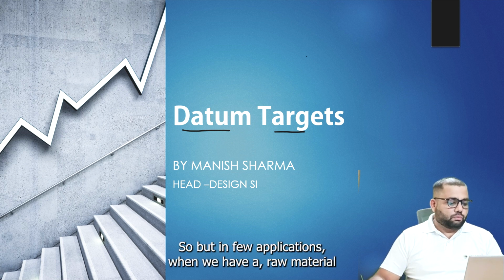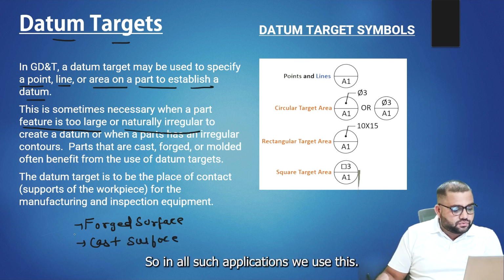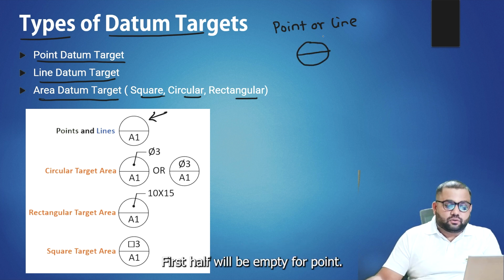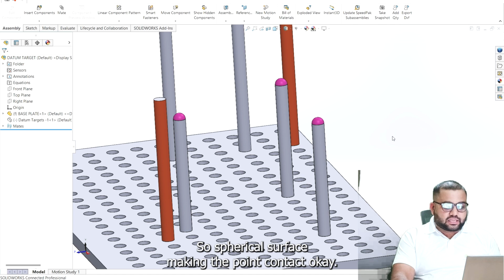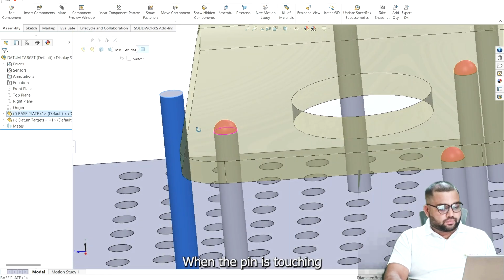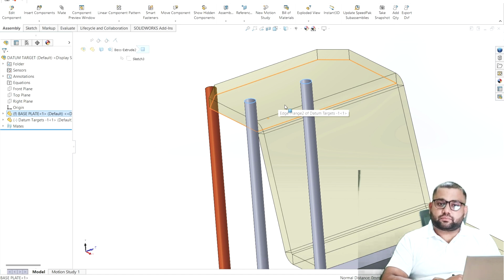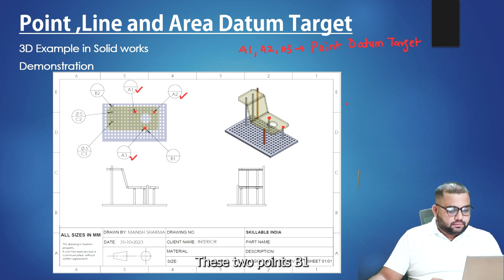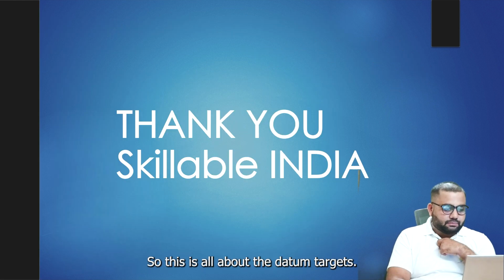GD&T - Datum Targets|| Tutorial - 27th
Datum Target in Geometric Dimensioning and Tolerancing (GD&T) | Explained Simply

Datum Targets are specific points, lines, or areas on a part used to establish a precise datum reference when the entire feature is too complex or irregular to use. They are essential for accurate fixturing, especially in parts with curved or uneven surfaces.

In this video, we’ll explain what Datum Targets are, how they’re represented on drawings, and where they’re used in real-world manufacturing.